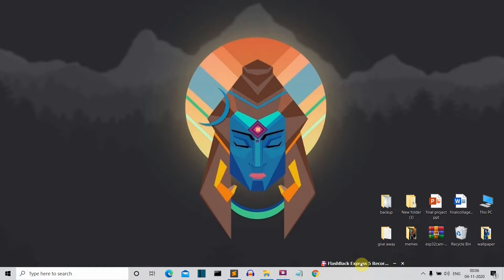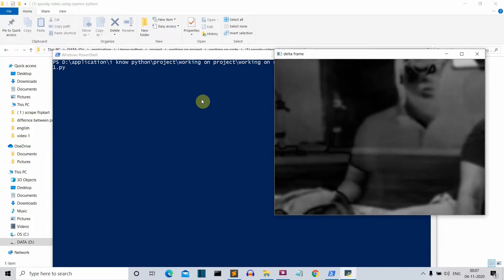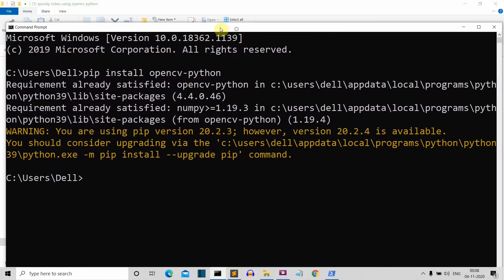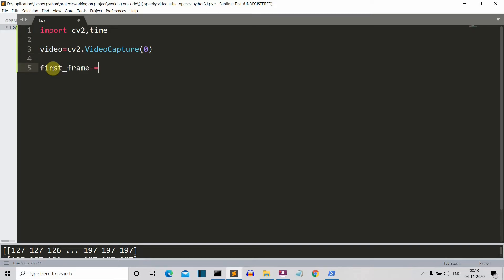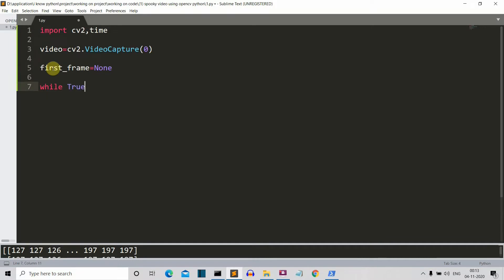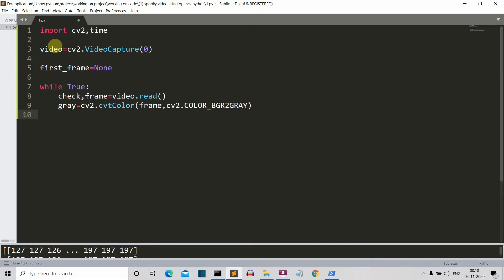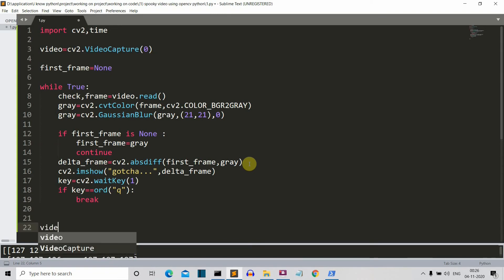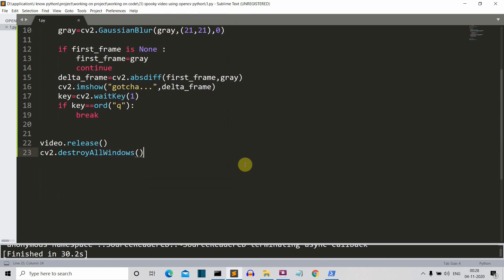How to create spooky filter using opencv python || opecv python project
In this video i will show you how to create a spooky looking filter using opencv python , actually this is a mediator step of motion detection i saw it and thought it will be cool to make a video on this
this project will convert live image into a camera negative looking filter
some keywords related to this video :
opencv projects with code
opencv projects for beginners
opencv filter 3d
gaussian blur opencv python
opencv python image filters

some keywords for video:
opencv projects with source code
opencv python tutorial
python opencv tutorial
LEARN OPENCV in 3 HOURS with Python | Including 3x Example Projects (2020)
OpenCV Python Tutorial | Creating Face Detection System And Motion Detector Using OpenCV | Edureka
Face Detection in 2 Minutes using OpenCV and Python
OpenCV Python for Beginners - Full Course in 10 Hours (2020) - Learn Computer Vision with OpenCV